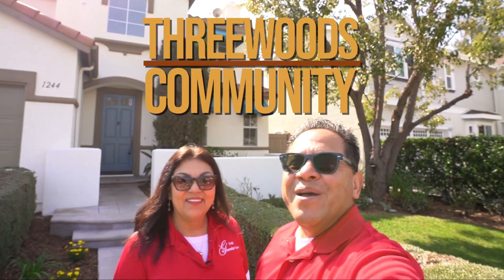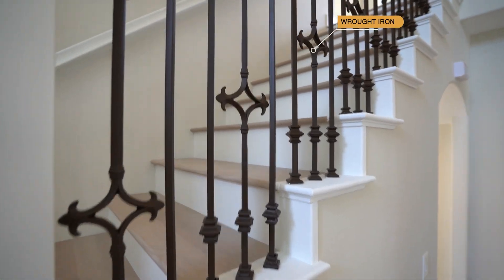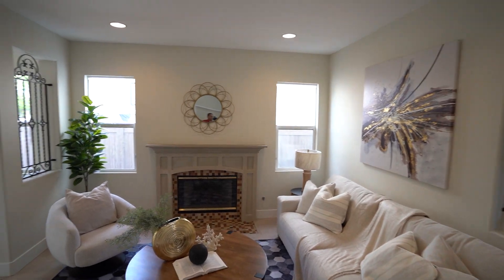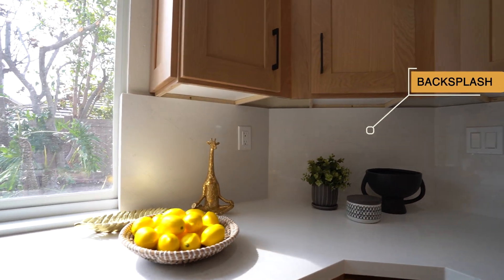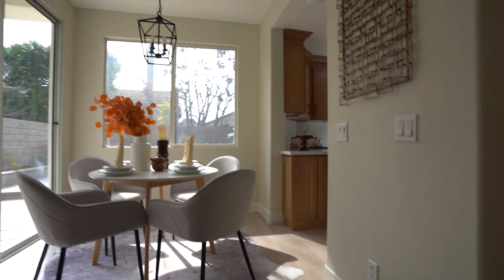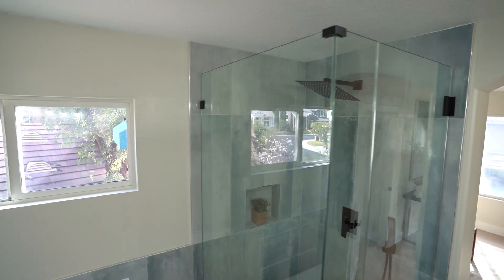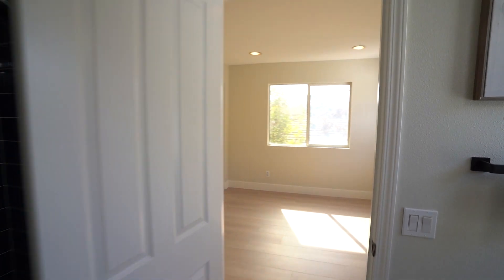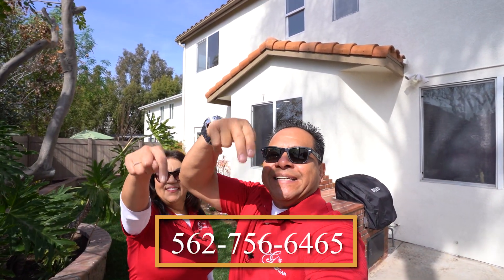TOUR This Orange County Fullerton Home For Sale in The Threewoods Gated Community.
Stunning Fullerton home for sale located in the Threewoods private community.
If you like golfing, well look no more! You can literally roll out of bed and land at the Coyote Hills golf course which is right next door.
The neighborhood consist of beautiful two story houses, beautifully landscaped with access to many hiking trials.

You are within minutes to Beechwood Elementary, Fullerton High School, Troy High School and Rolling Hills Park.

Licensed in California:
Willie BRE 01113999
Anna  BRE 01804733
Remax Classic